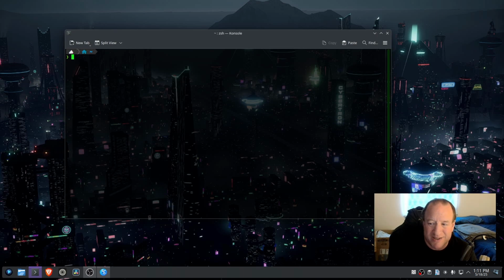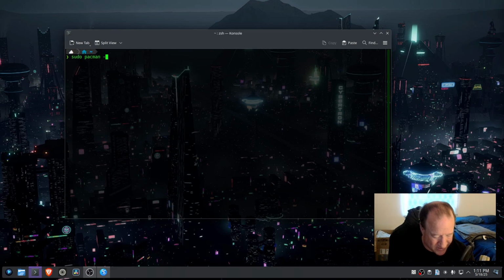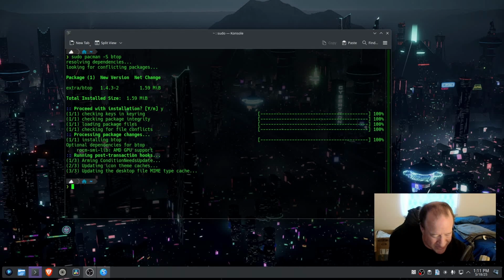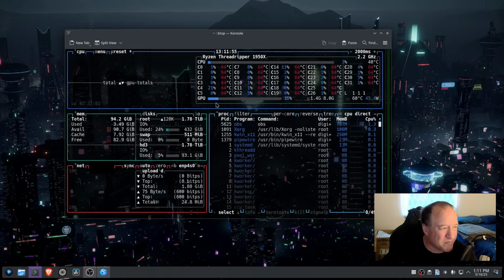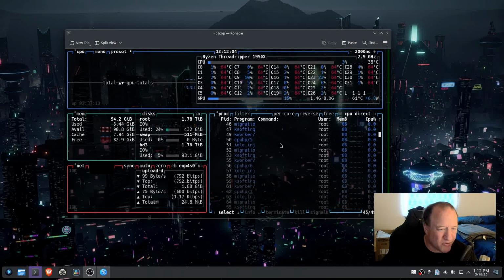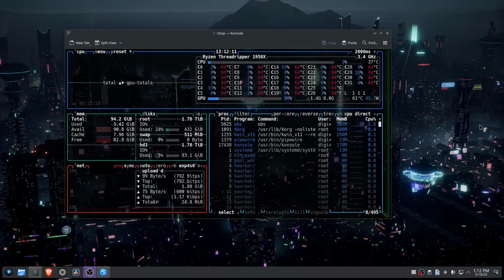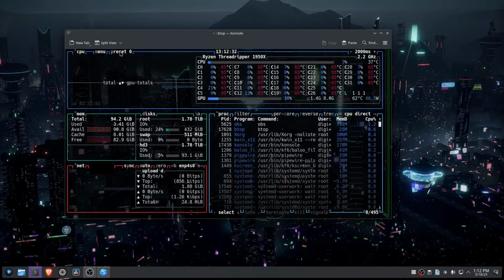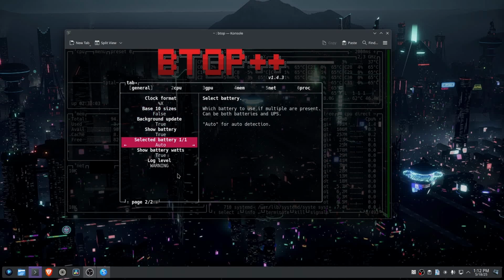What is Btop and what does it look like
Discover why btop is the ultimate Linux system monitor!
In this quick tutorial, I’ll show you how to install and use btop — a fast, beautiful, and powerful terminal tool that makes monitoring your Linux system easier than ever.

Great for beginners and pros alike.
Works on Arch, Ubuntu, and more.